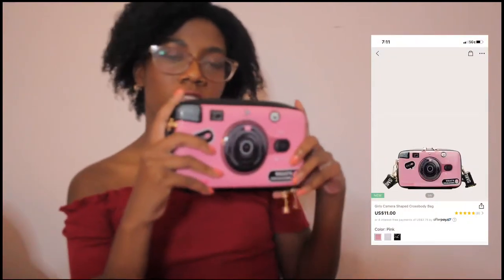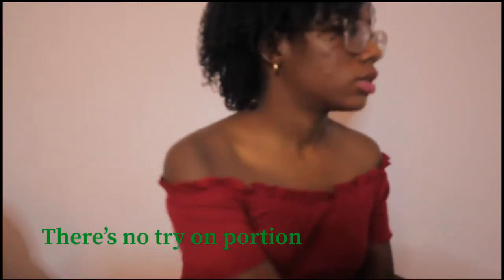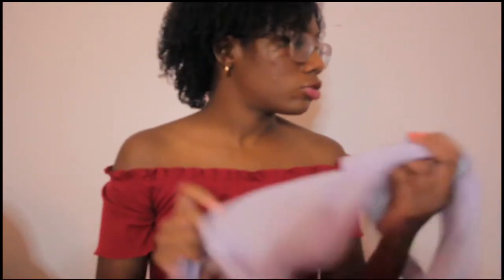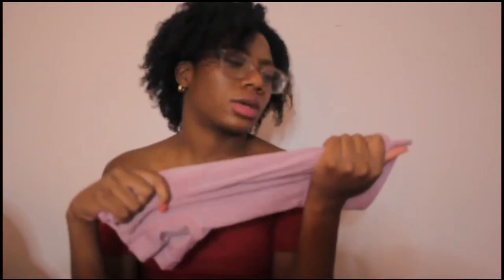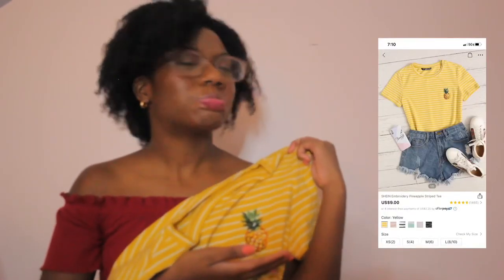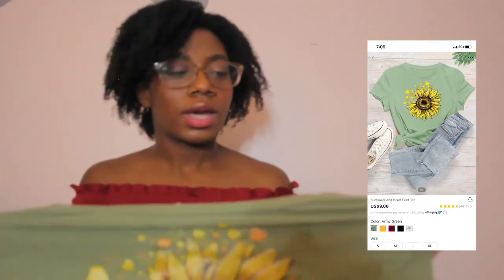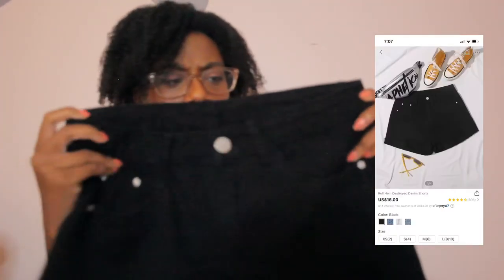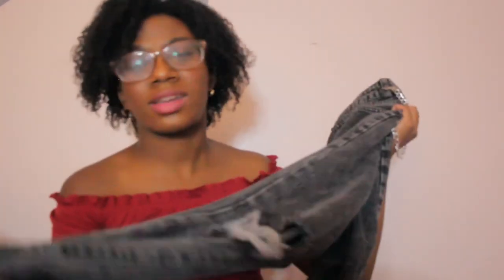SHEIN summer haul 2020